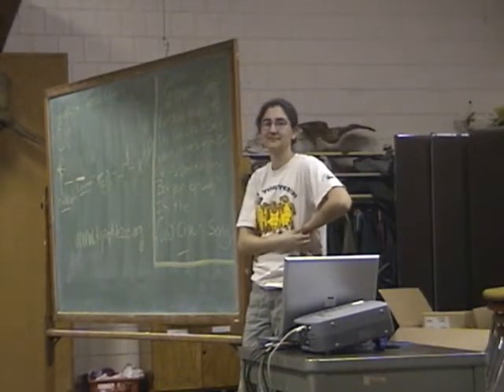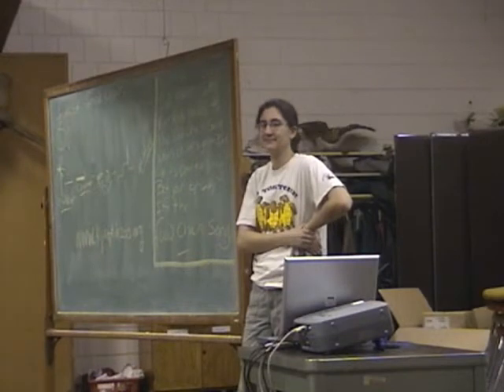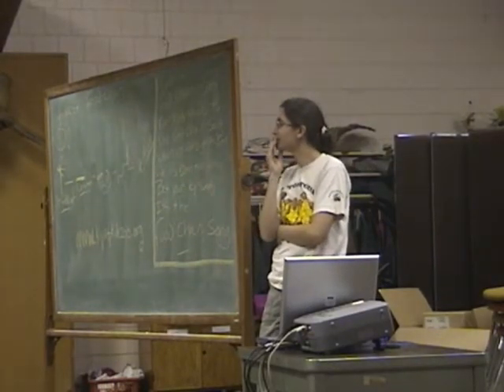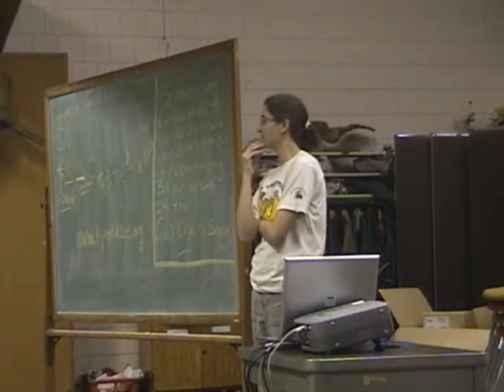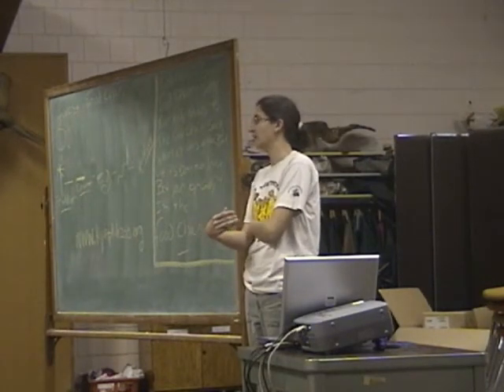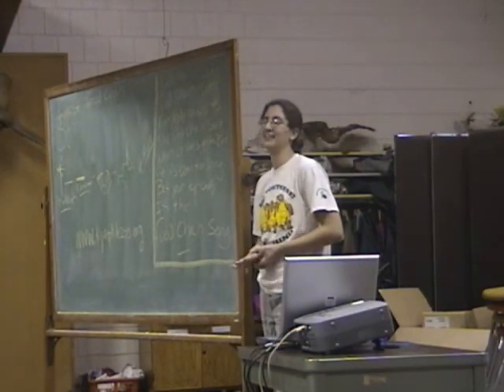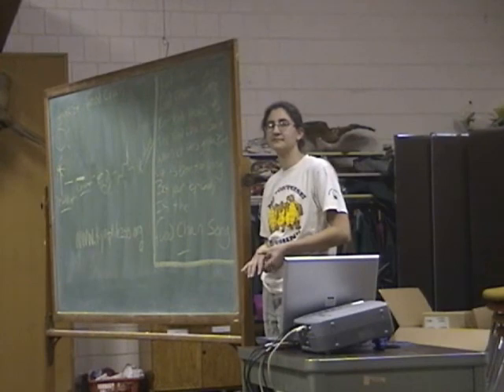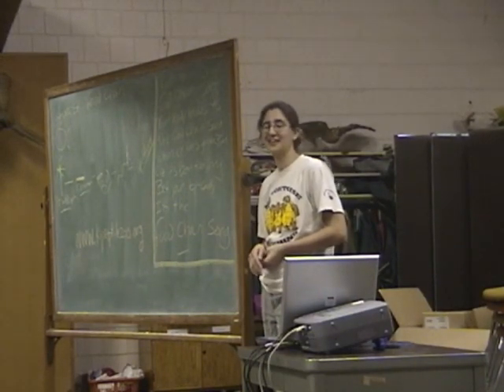Q&A at GCHS meeting Part 2 Timber rattlesnake research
Part two of Q&A at GCHS.